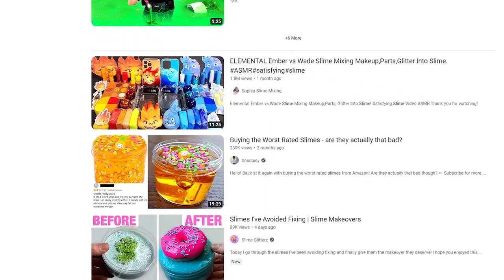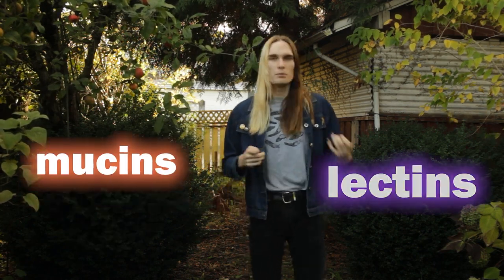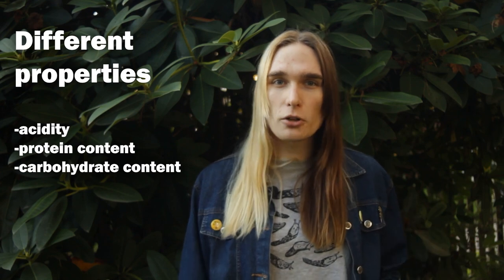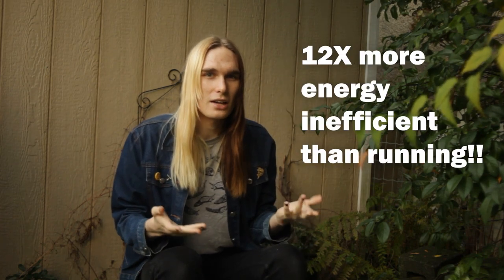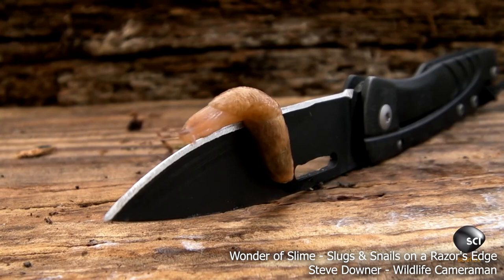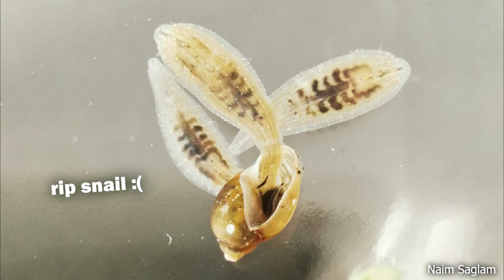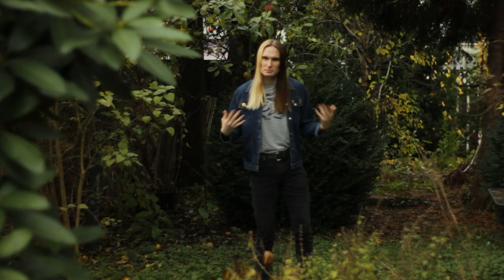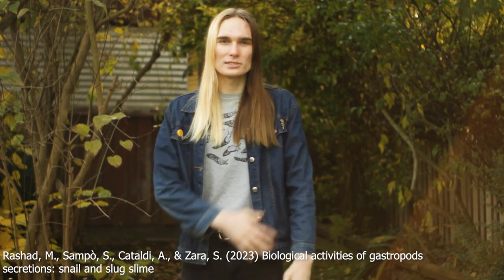Why Snail Slime is so Cool: The marvels of Gastropod Mucus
Snails and slugs use their slime (or mucus as the cool kids like to say) In a variety of weird and wacky ways and here are some of their incredible slime innovations.

bonus slime fact!
terrestrials snails use "love darts" to stab into their partner during mating to make sure the sperm fertilizes their eggs instead of being digested. The hormone that coats these darts is released by a special mucus gland next to the dart sack.

Music
Pastoral - Asher Fulero
Bellissimo - Doug Maxwell
Limousines - TrackTribe

Sources (simplified because of YouTube text limit)
Probing the compositional and rheological properties of gastropod locomotive mucus. Frontiers in Soft Matter. 3.

Evolution of Janthina and Recluzia (Mollusca: Gastropoda: Epitoniidae). Records of the Australian Museum. 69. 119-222.

The mucus producing glands and the distribution of the cilia of the pulmonate slug Limax pseudoflavus. Journal of Zoology. 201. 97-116.

Antimicrobial properties of terrestrial snail and slug mucus. Journal of complementary & integrative medicine, 15(3), /j/jcim.2018.15.issue-3/jcim-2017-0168/jcim-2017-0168.xml.

Mucus from Marine Molluscs. Advances in Marine Biology. 34, 1–71.

Antimicrobial Activities of Different Fractions from Mucus of the Garden Snail Cornu aspersum. Biomedicines, 8(9), 315.

Aquatic lectins: Immune defense, biological recognition and molecular advancements. Springer.

Terrestrial slug uses a vertical bridge of mucus to descend rapidly from heights. Austral Ecology. 46. 680–682.

The advantage of mucus for adhesive locomotion in gastropods. Journal of theoretical biology, 353, 133–141.

The presence of GABA in gastropod mucus and its role in inducing larval settlement. Journal of Experimental Marine Biology and Ecology, 354(2), 182–191.

Tuning gastropod locomotion: Modeling the influence of mucus rheology on the cost of crawling. Physics of Fluids. 18(11).

Gastropod Mucus: Interdisciplinary Perspectives on Biological Activities, Applications, and Strategic Priorities. ACS Biomaterials Science & Engineering. 9(10), 5567–5579.

Advancing Discovery of Snail Mucins Function and Application. Frontiers in bioengineering and biotechnology, 9, 734023.

Snails and their trails: the multiple functions of trail-following in gastropods. Biological reviews of the Cambridge Philosophical Society, 88(3), 683–700.

Antimicrobial potentials of mucus mucin from different species of giant African land snails on some typed culture pathogenic bacteria. Asian Journal of Agriculture and Biology. 4.

Biological properties of mucus from land snails (Lissachatina fulica) and freshwater snails (Pomacea canaliculata) and histochemical study of mucous cells in their foot. PeerJ, 11, e15827.

Biological activities of gastropods secretions: snail and slug slime. Nat. Prod. Bioprospect. 13, 42.

Complex fluids in animal survival strategies. Soft Matter. 17.

Comparative Analysis of Mucus Immunomodulatory Properties from Seven Marine Gastropods from the Mediterranean Sea. Cells, 11(15), 2340.

Subaerial hunting behaviour in Natica Gualteriana (naticid gastropod), Palaeogeography, Palaeoclimatology, Palaeoecology. 74(3–4), 355–364.

Strong, Non-specific Adhesion Using C-Lectin Heterotrimers in a Molluscan Defensive Secretion. Integrative and comparative biology, 61(4), 1440–1449.

A "Love" Dart Allohormone Identified in the Mucous Glands of Hermaphroditic Land Snails. The Journal of biological chemistry, 291(15), 7938–7950.

this video was created on the stolen lands of the xʷməθkʷəy̓əm (Musqueam), Sḵwx̱wú7mesh (Squamish), and səlilwətaɬ (Tsleil-Waututh)